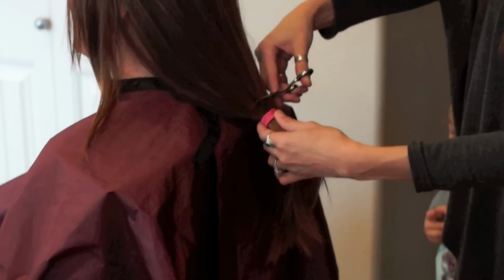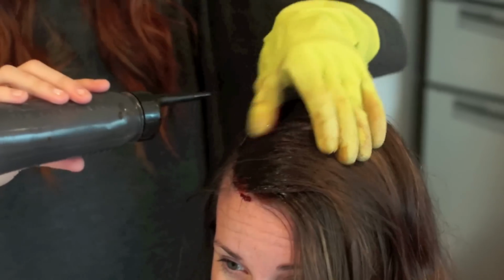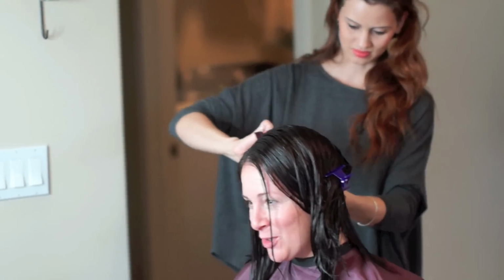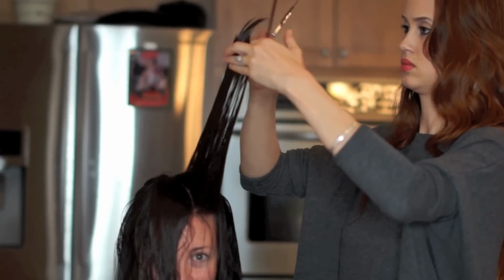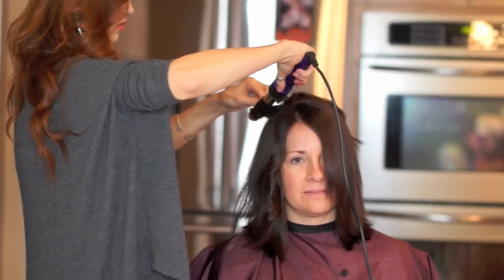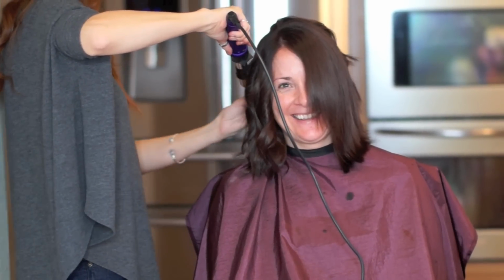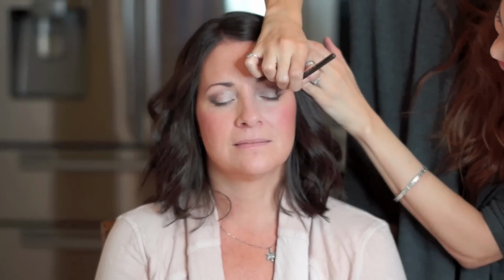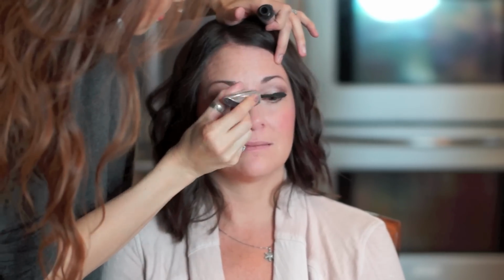FULL MAKEOVER #4 - Cut Color & Makeup - YOU Chose The Look! - Carah Amelie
I will NOT answer personal e-mails sent to this address :)  If you are looking to write to me a personal msg, the best place is my Facebook fan page, or a tweet on twitter!

Carah Amelie
Madras Oregon
97741